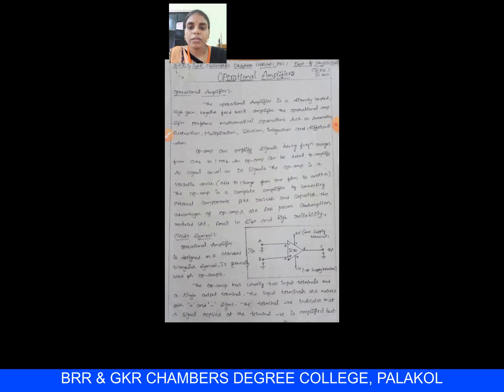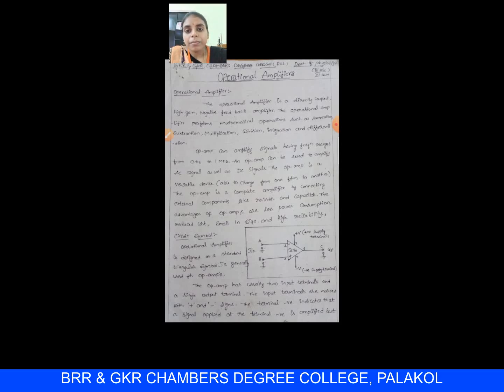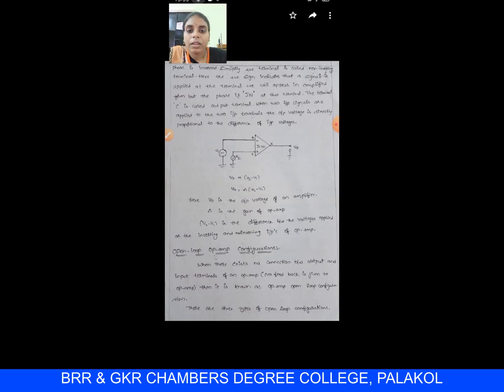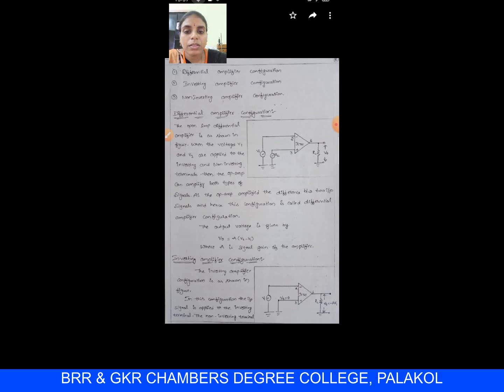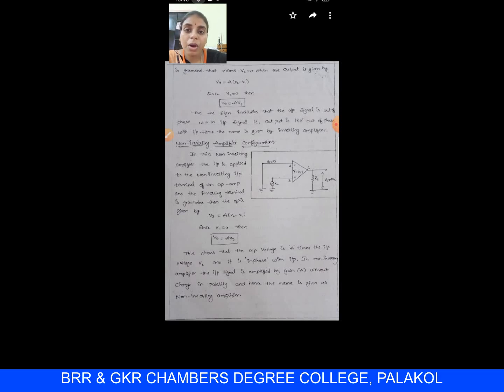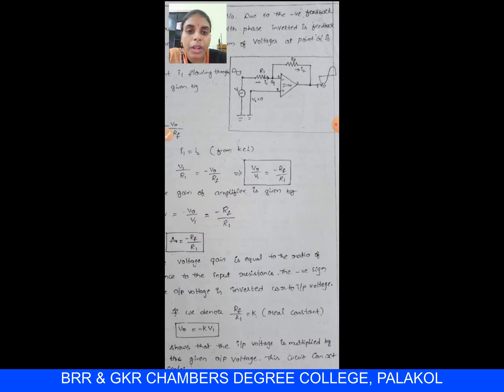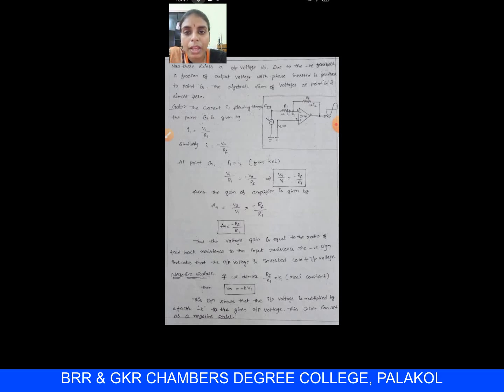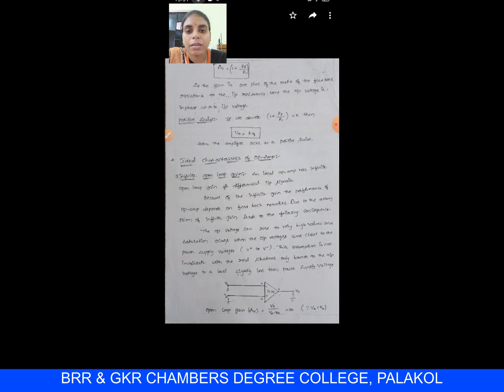VI SEM-PHYSICS-UNIT-2-OPERATIONAL AMPLIFIER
OPERATIONAL AMPLIFIER AND THEIR CONFIGUARATIONS AND CHARECTERISTICS.